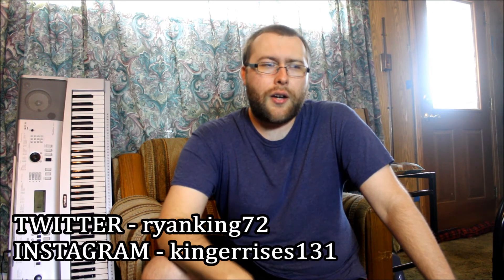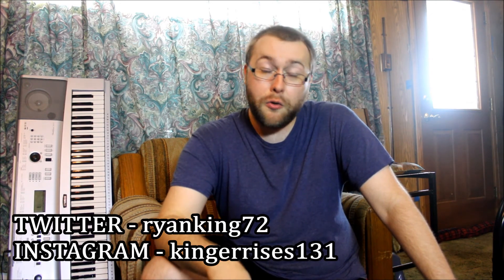My ENTIRE 4K Blu-Ray Collection 2020